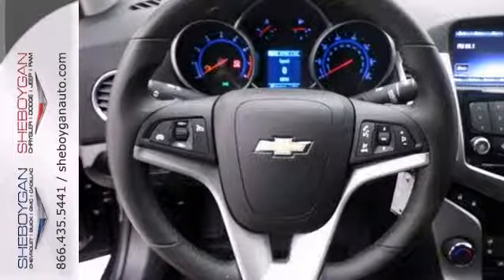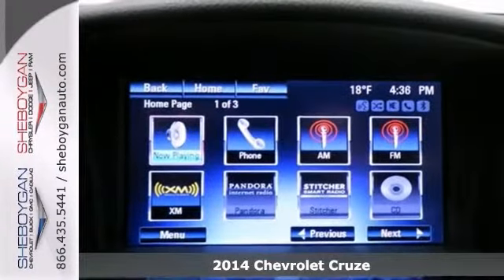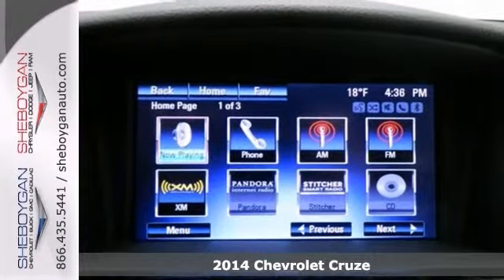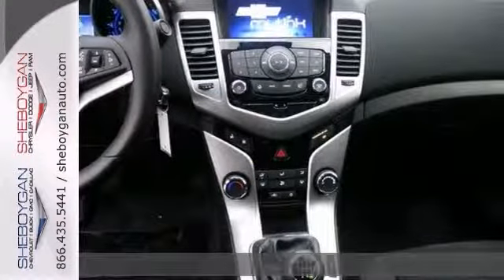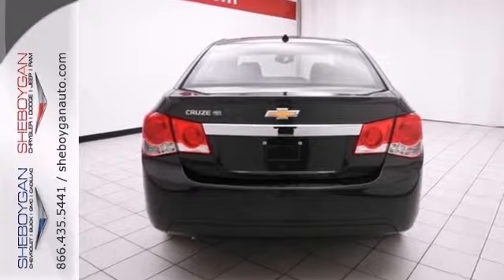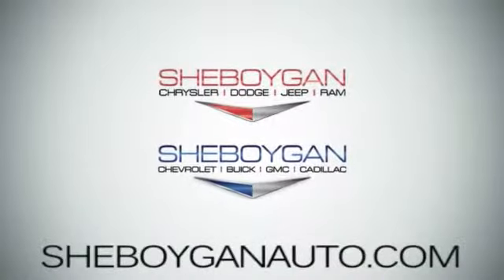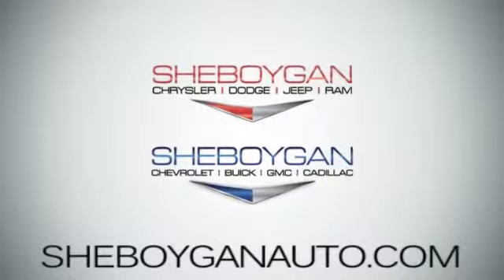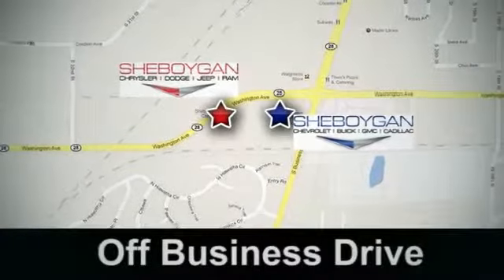2014 Chevrolet Cruze Madison WI Green Bay, WI A9959 - SOLD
Year: 2014
Make: Chevrolet
Model: Cruze
Trim: ECO Manual
Engine: 1.4L 4 cyls
Transmission: Manual 6-Speed
Color: Tungsten Metallic
Stock #: A9959
Dare to compare! Where are you going to stumble upon a nicer Vehicle at this price? Nowhere because we've already looked to make sure* Standard features include: Bluetooth Remote power door locks Power windows with 4 one-touch Manual Transmission 4-wheel ABS brakes Compressor - Intercooled turbo Air conditioning Cruise control Audio controls on steering wheel Traction control - ABS and driveline Multi-function remote - Trunk/hatch/door/tailgate Tilt and telescopic steering wheel Power mirrors Head airbags - Curtain 1st and 2nd row Passenger Airbag 138 hp horsepower 1.4 liter inline 4 cylinder DOHC engine 4 Doors Front-wheel drive Compass External temperature display Tachometer Interior air filtration Speed-proportional power steering Clock - In-radio display Trip computer Satellite communications - OnStar Directions & Connections Video Monitor Location - Front Rear spoiler - Lip Intermittent window wipers Privacy/tinted glass Rear bench seats Front seat type - Bucket Knee airbags - Driver and passenger Daytime running lights Dusk sensing headlights Stability control - Stability control with anti-roll Tire pressure monitoring system Rear defogger Center Console - Full with covered storage... Are you looking for a Dealership you can trust and actually enjoy your car buying experience...look no further. Our Mission Statement is to treat our customer's with enthusiasm in providing automotive products and services that exceed your expectations. Now many dealers may say things like this however at Sheboygan Chevrolet Chrysler we "walk it" with pride! Our Sales personnel are non-